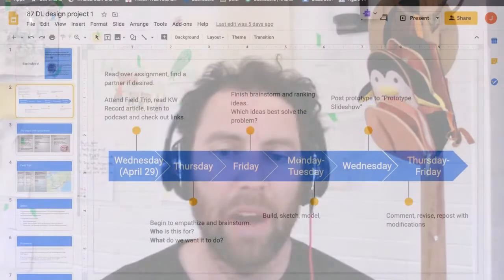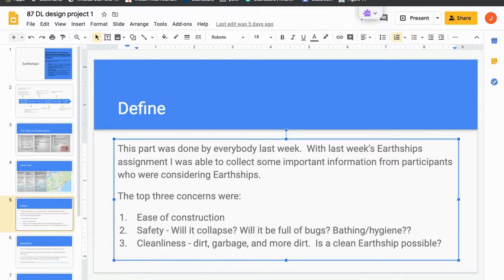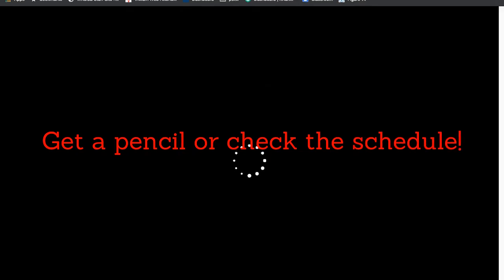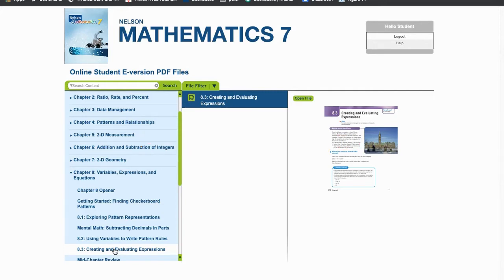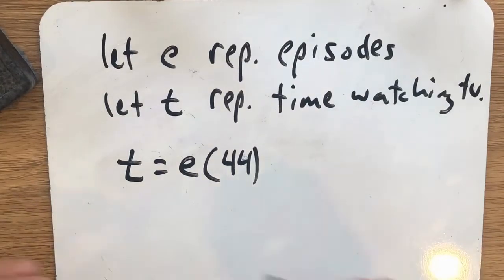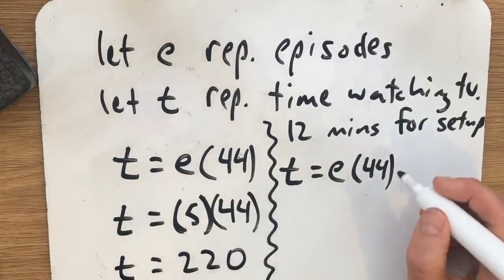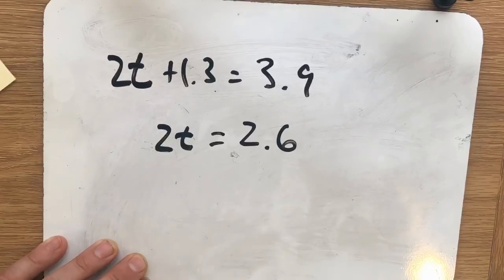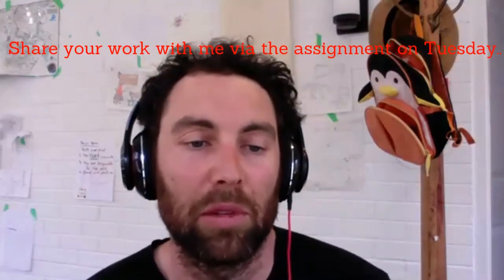may 4 Earthships and Math